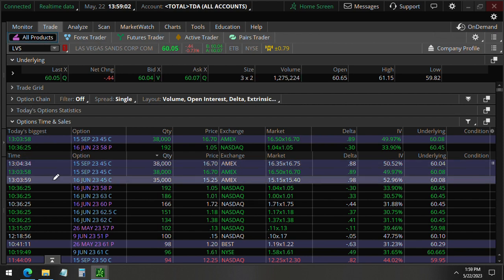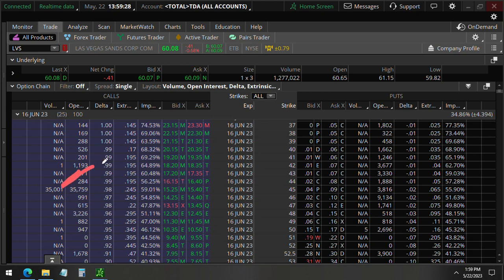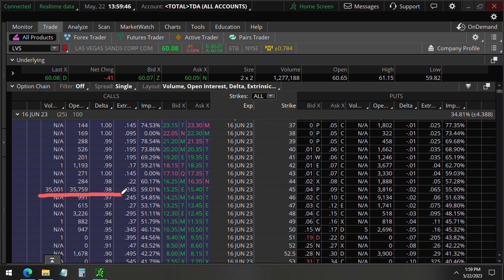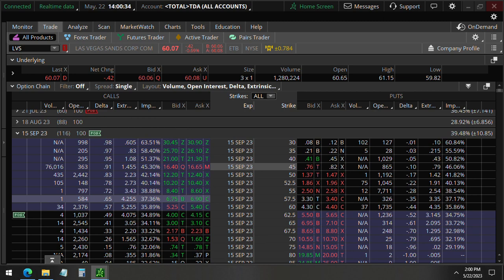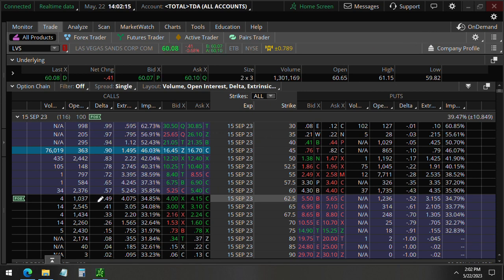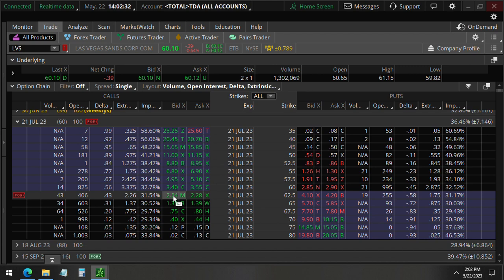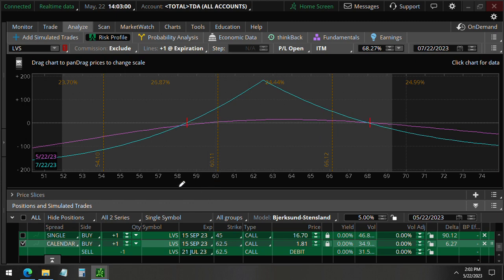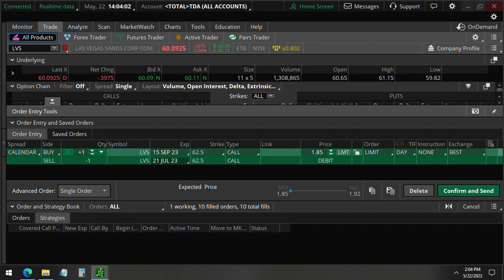Why Gamble 38,000 LVS Stock Options on Las Vegas Sands?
LVS unusual option activity today on Las Vegas Sands Stock. Coincidentally, a large investor also placed a gambling trade on WYNN hotel resort in Las Vegas today: